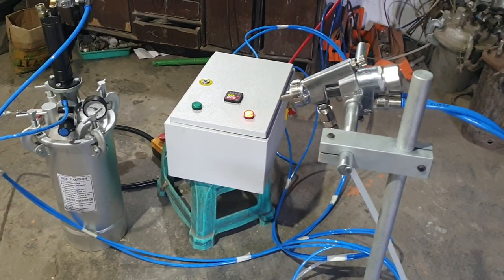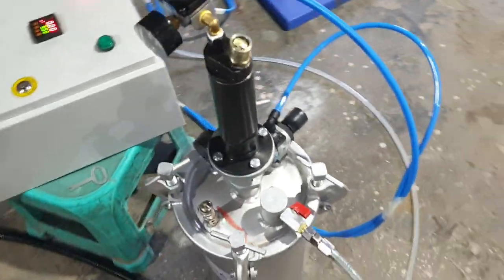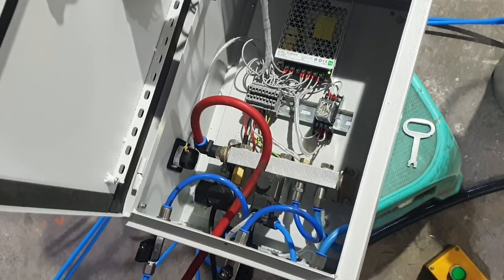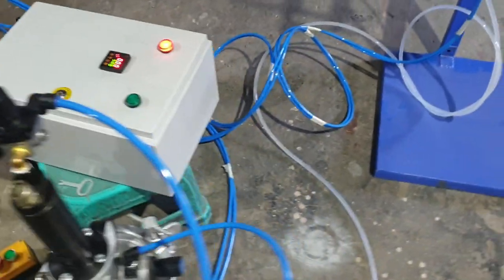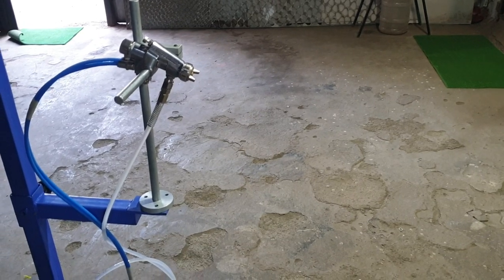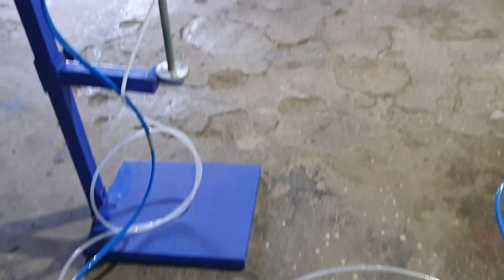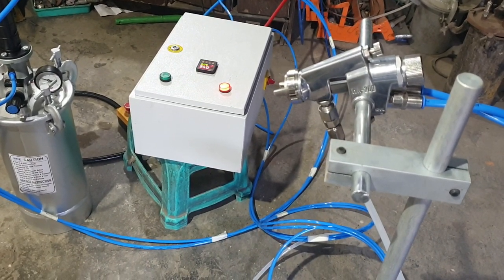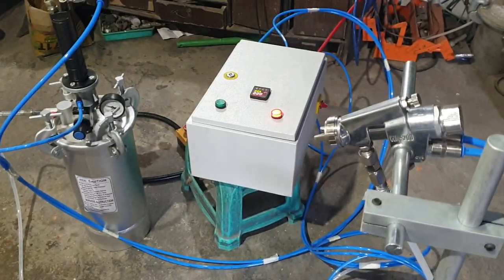Automatic Spray Painting Package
Rotary table or moving conveyor system can easily adapt for automatic spray painting system, considering job geometry & spray requirement manual coating process can easily converted for spray automation for productivity. Feeding system, Electro-pneumatic control panel  & spray gun with adjustable mounting is basic requirement of this system.